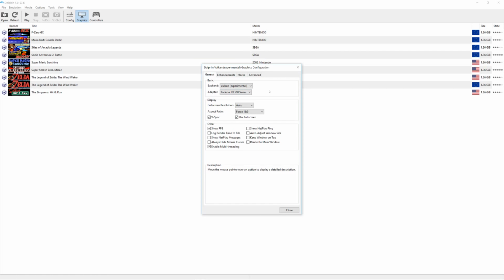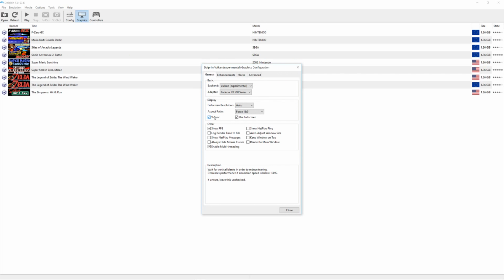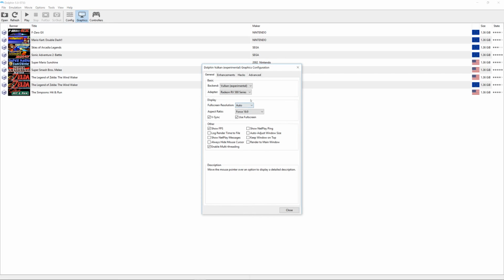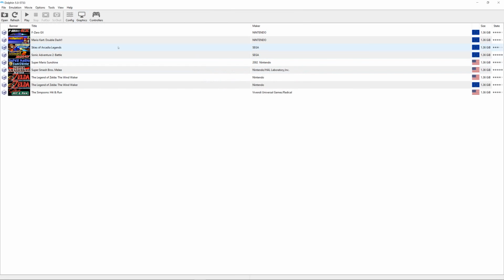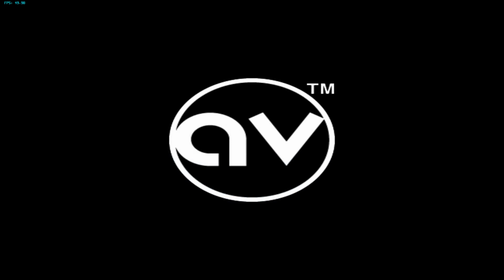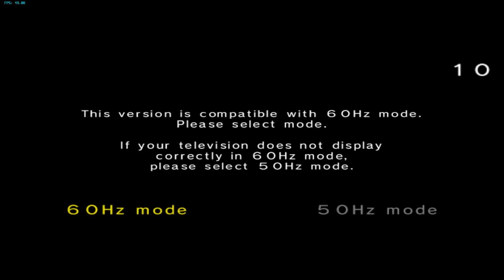F-Zero GX 4K Ryzen 1500x - RX 580 Dolphin Emulator Performance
Watch as I play F-Zero GX on a Ryzen 1500x CPU and an RX 580 GPU via dolphin emulator.

Game runs smooth. Recorded gameplay via OBS at 1080p/60FPS and still ran at full speed.

My Specs:

Dolphin: 5.0-5733 (Development)

API: Vulkan

CPU: R5 1500x (Stock clock)

GPU: RX 580 8GB

HDD: 2TB SEAGATE BARACUDA

RAM: G SKILL 16GB 2133MHZ

OS: Windows 10 Fall Creators Update

Driver: Radeon 17.11.1